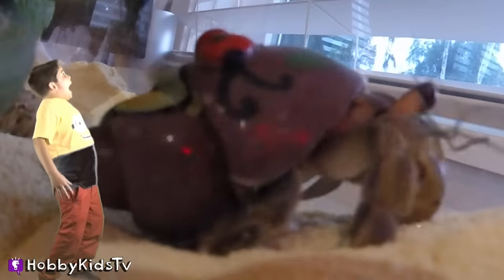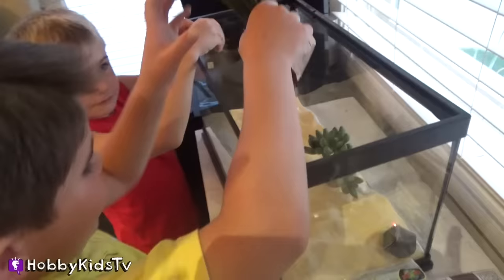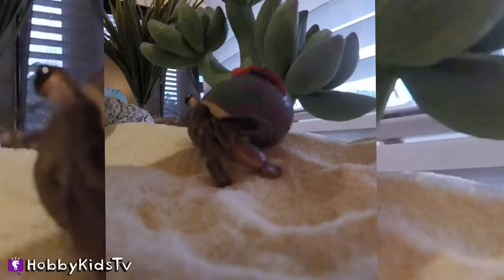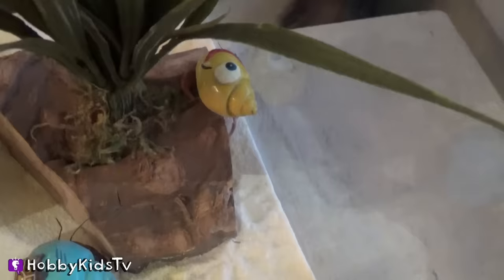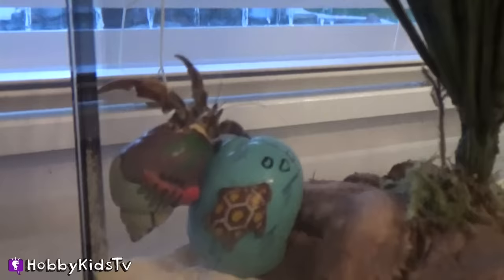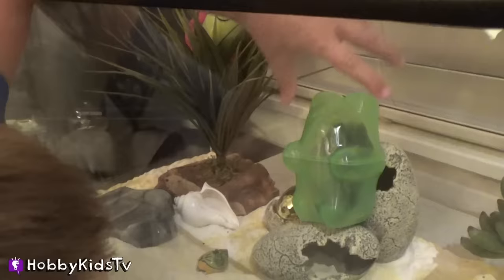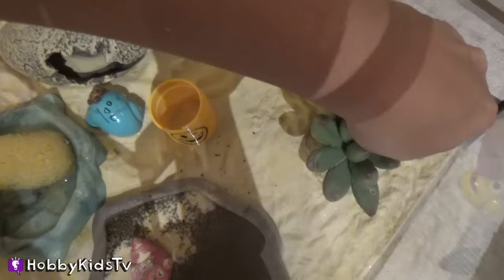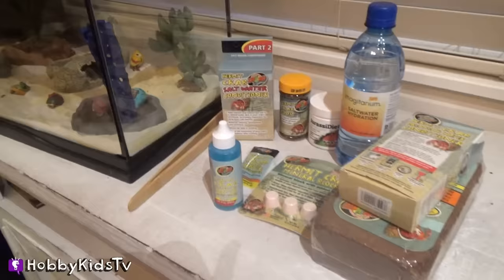Hermit CRAB Pet Surprise with Toys and Tank by HobbyKidsTV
HobbyKids get Hermit Crabs as pets! See the fun designs on their shell backs. HobbyPig shrinks and gets inside with the crabs. Oh no, what happens next?

---TOY VIDEOS---

---FIND US---

New Orleans Diner 4 1
Old-time Dixieland Band 5
Pet Animals 3
Rich and Fabulous 4
Rolling In the Retro Jam 1
Scorpion Dance 1
Whimsical Playful 11